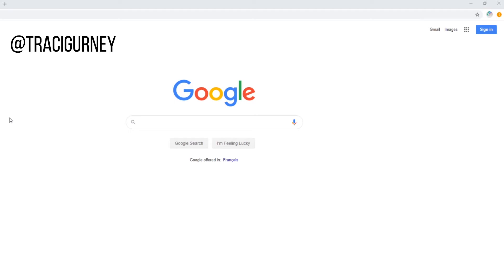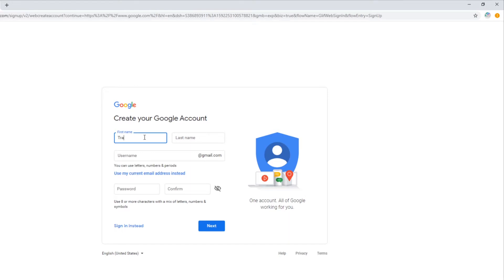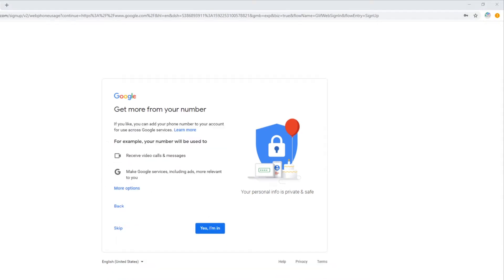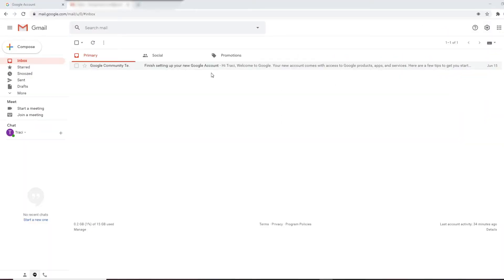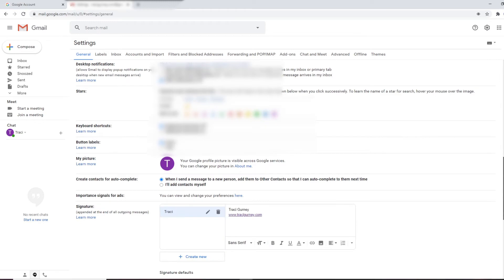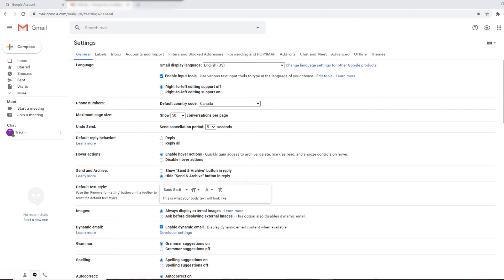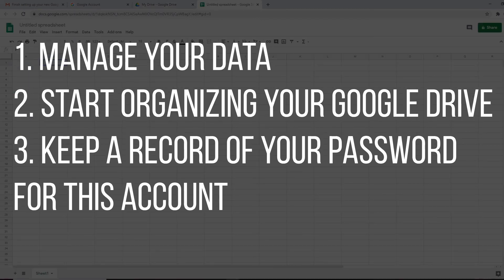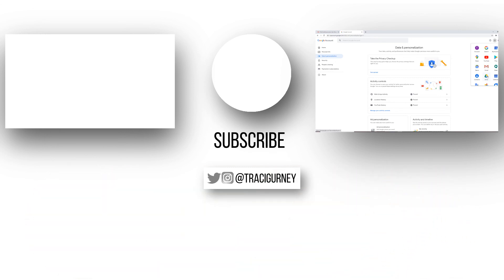How to Set Up Google Account comes with 15 GB Free Storage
How to Set Up a Google Account with 15 GBs Free Storage. Super easy how to create a Google Account Tutorial and includes Gmail.

A Google Account offers Gmail (Google mail) along with other products that help organize your business.

With 15 Gigs of storage you can upload your digital assets to Google Drive and have them accessible at any time or share with anyone.

Use Google's Free Tools that come included in the Google Account - Documents, Spreadsheets, Calendar to keep yourself and your digital resources organized.